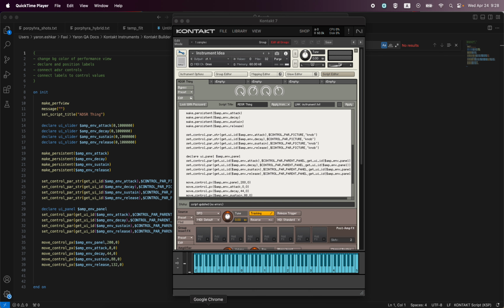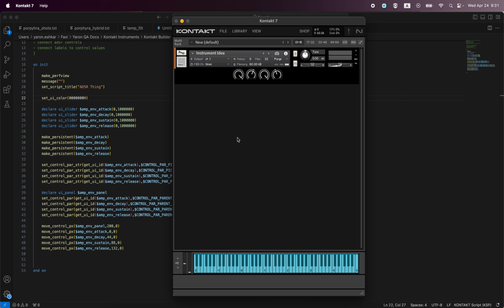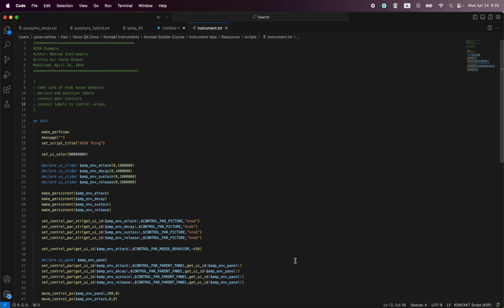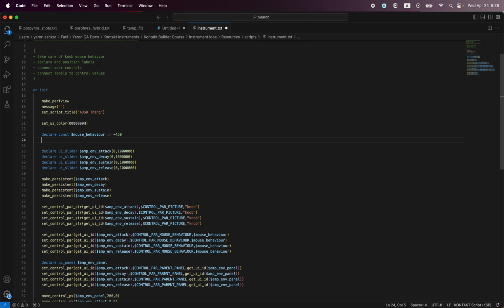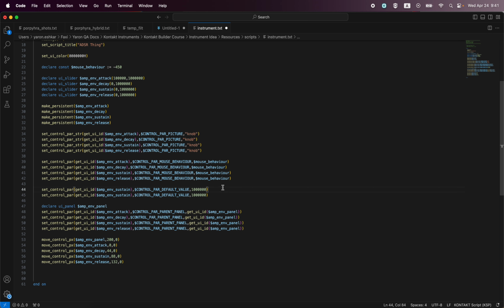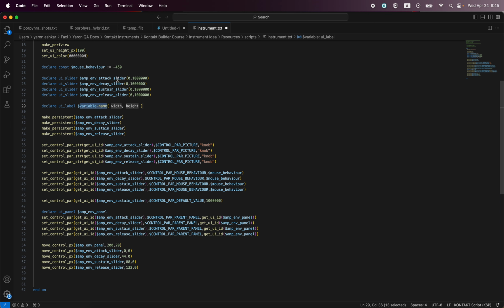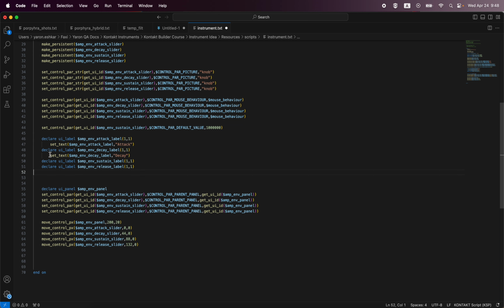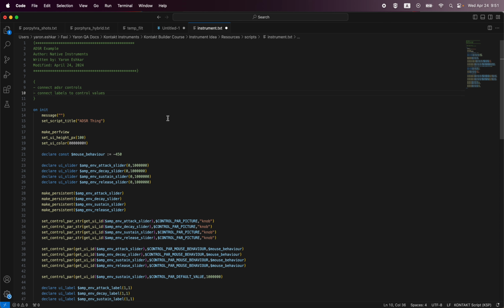Kontakt Builder KSP Scripting Course Tutorials - Lesson 3 (Mouse, CT debugger, constants, labels)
Lesson 3: Mouse Behavior, CT Debugger, Constants, and Labels

Learn the basics of Kontakt instrument building and KSP scripting with Yaron Eshkar, who spent five years as a QA engineer and product manager in the Kontakt team at Native Instruments.

Lesson 3 Content:

Script Header: Understanding the essentials of setting up a script header for better script management.
UI Background Color: Techniques to customize the UI background color for a personalized interface.
Mouse Behavior: Handling mouse interactions and optimizing mouse behavior in Kontakt scripting.
Creator Tools Debugger: Using the Creator Tools Debugger to identify and fix scripting errors.
Constant Variables: Defining and using constant variables to maintain consistency in your scripts.
Default Values: Setting default values to enhance user experience and script functionality.
UI Size: Adjusting and managing the UI size for different interface designs.
Declaring Labels: Effectively using labels in your scripts to improve organization and readability.

Whether you are refining your skills or just starting out, this lesson will guide you through the critical aspects of managing user interactions and debugging within Kontakt.